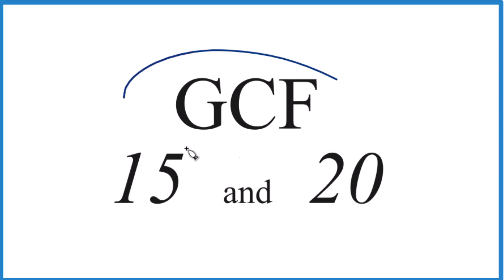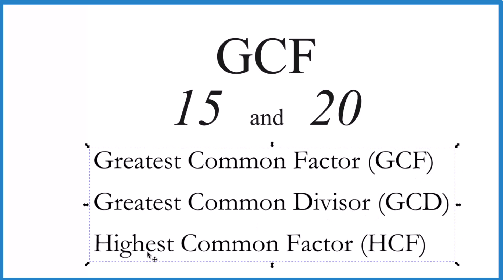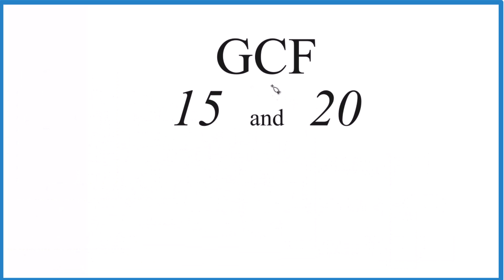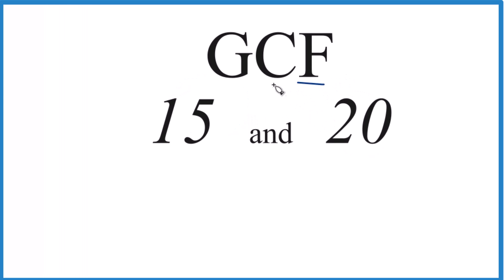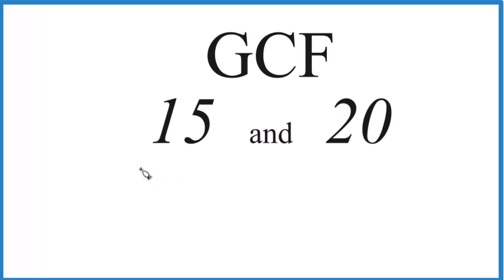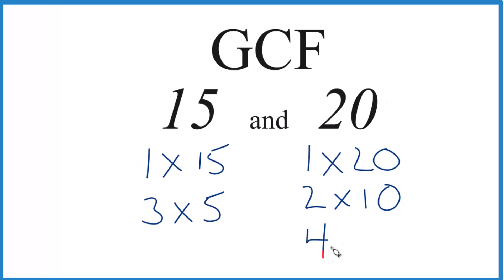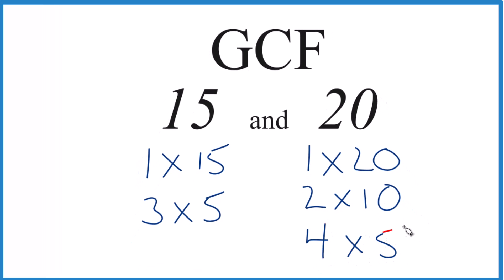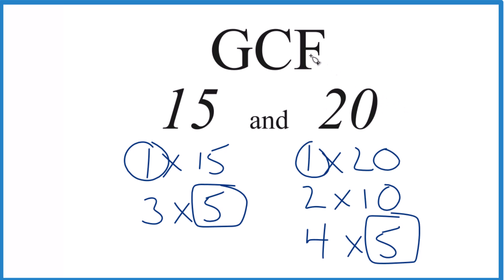How to Find the Greatest Common Factor for 15 and 20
Common Factors: 1, 5